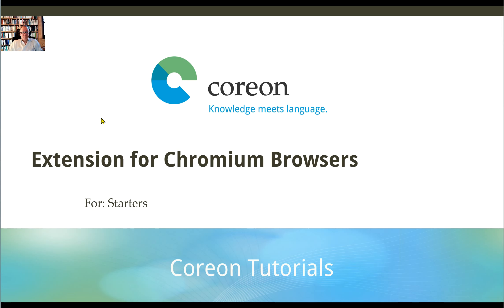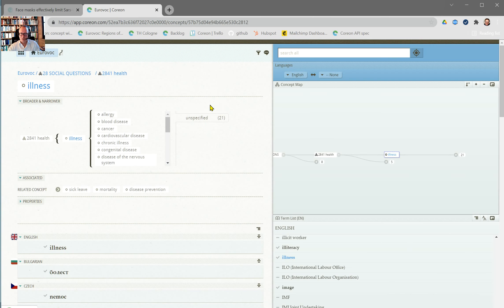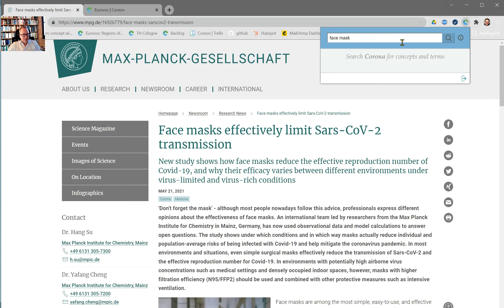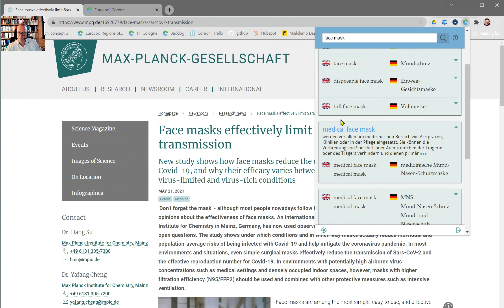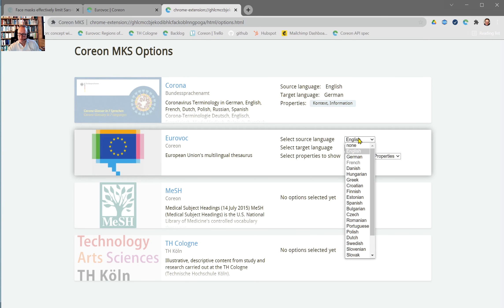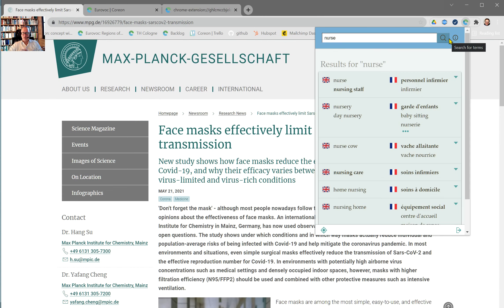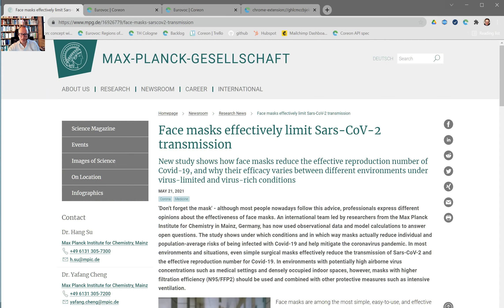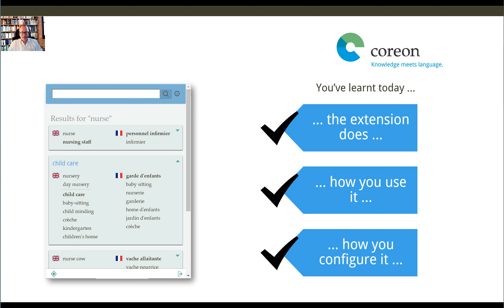Coreon Video - How to use and configure the extension for Chromium browsers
A quick tutorial what the Coreon MKS Extension for Chromium browser does and how to configure it.